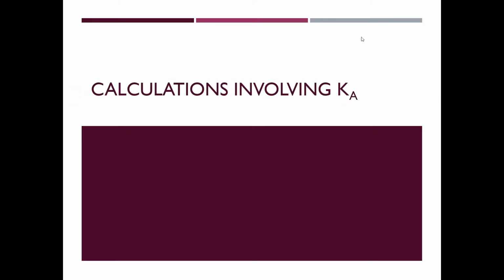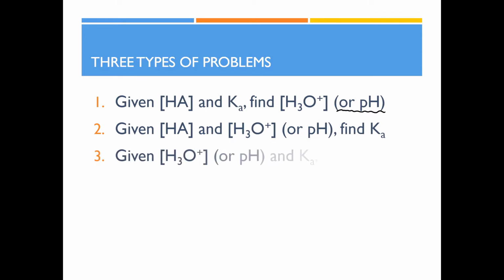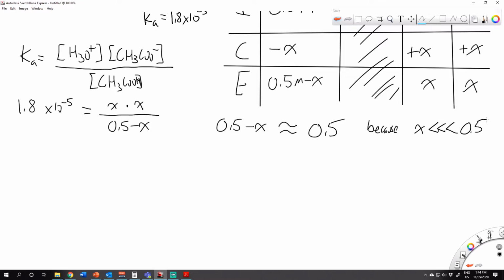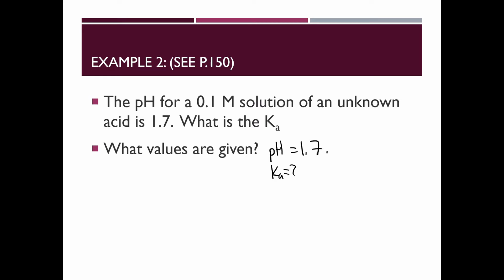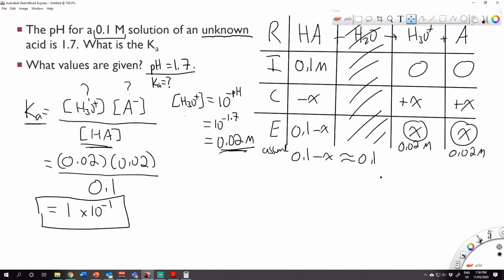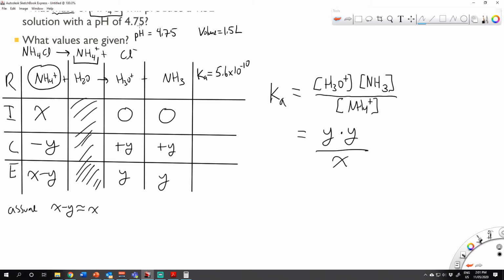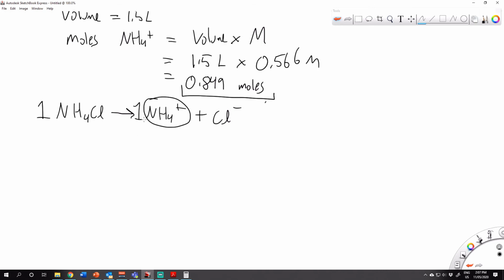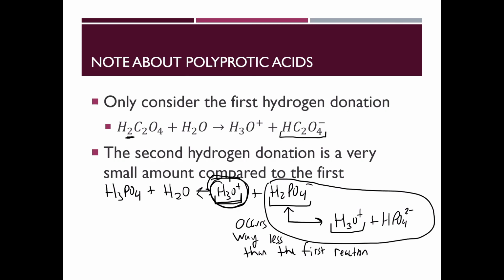Chem12 - U4j - Calculations with Ka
Examples of how to do equilibrium calculations involving weak acids!